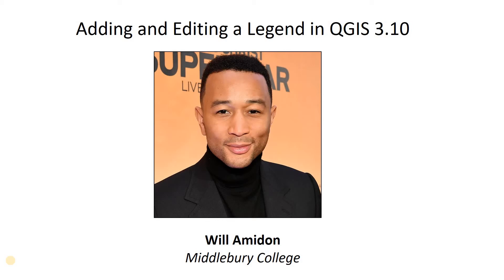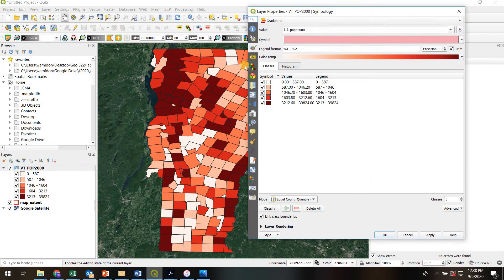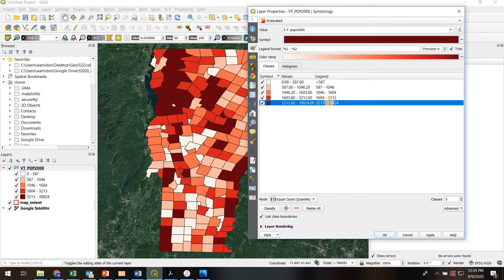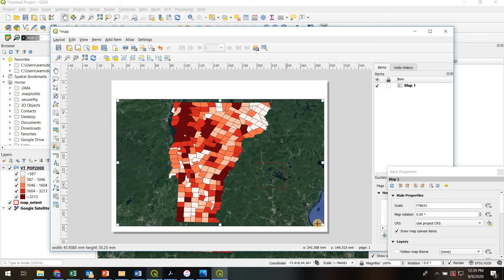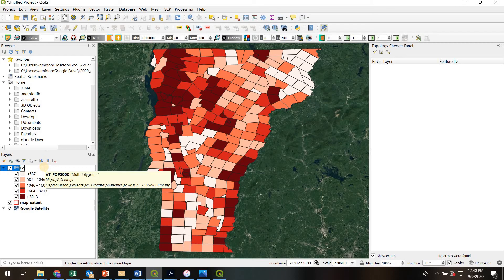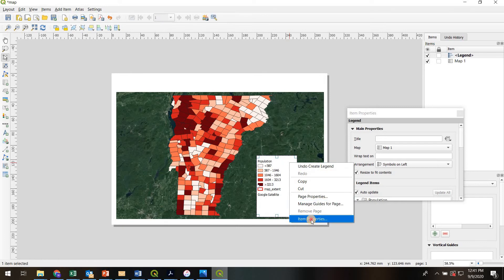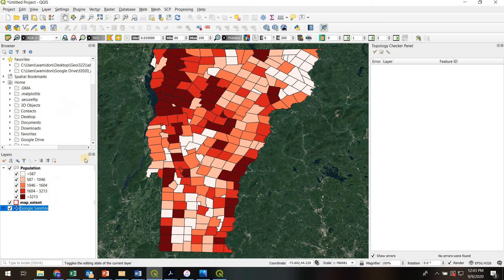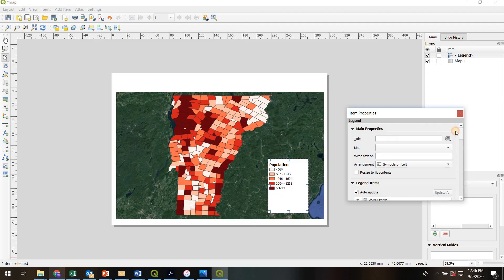Adding and Editing a Legend in QGIS 3.10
-create print layout + add map
-insert legend
-change title + heading text
-adjust font size
-remove unwanted text
-resize legend window